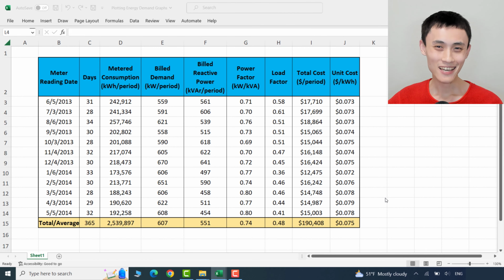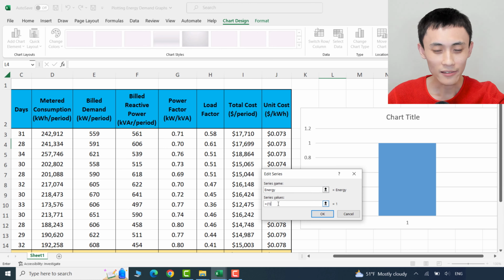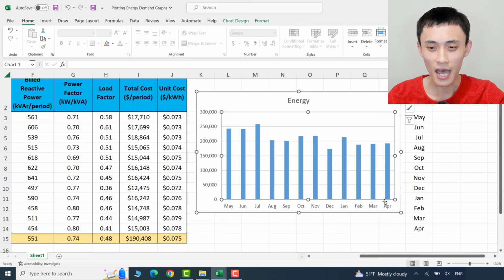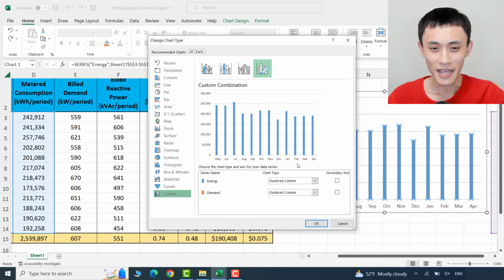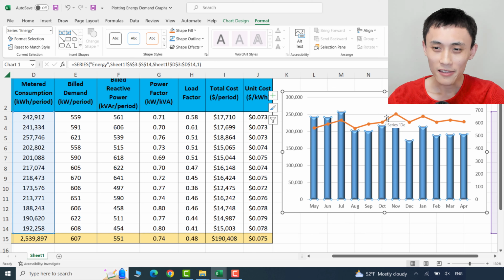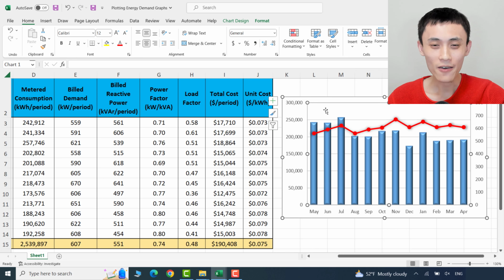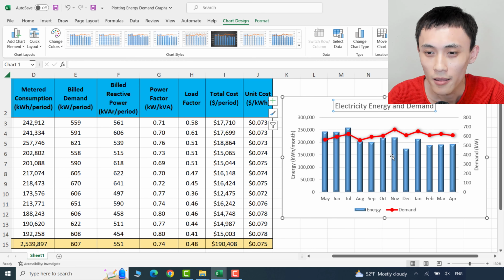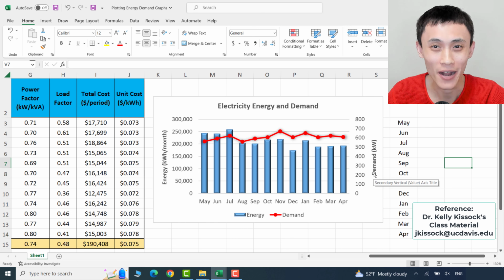Plot Electricity Energy & Demand with Primary & Secondary Axis | Excel Chart Tutorial | Energy Audit